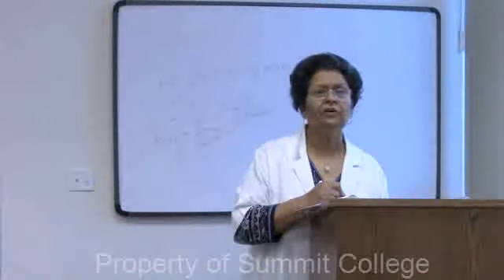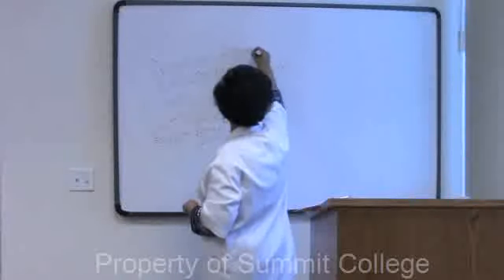Comprehensive Review Video 21